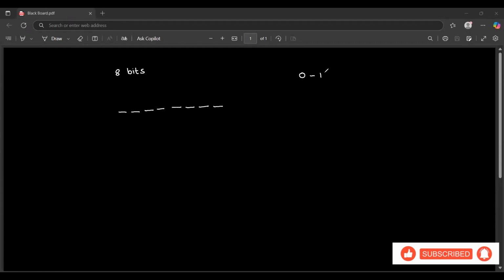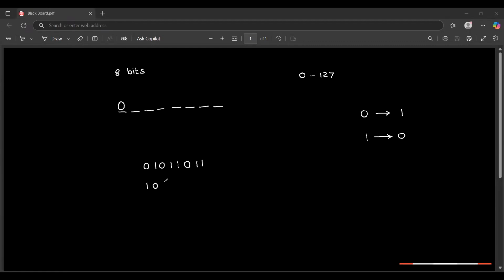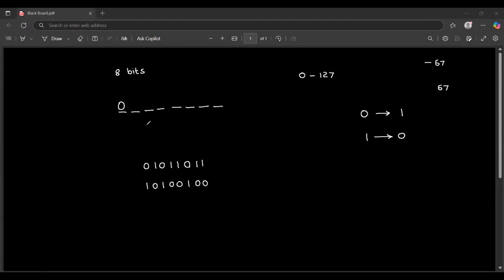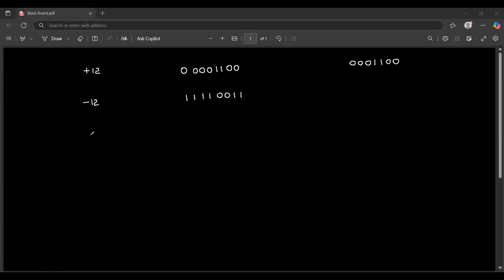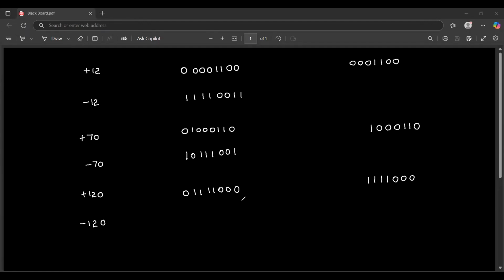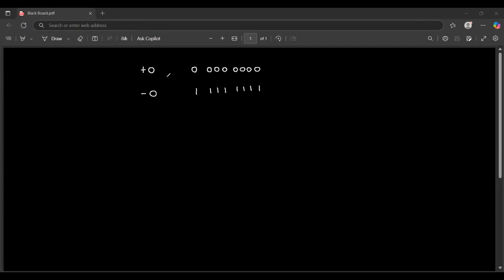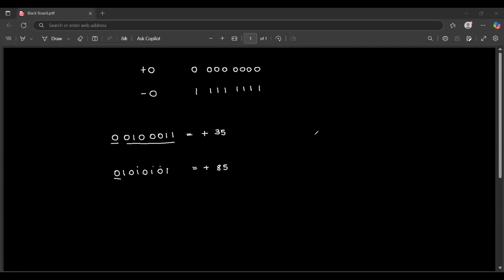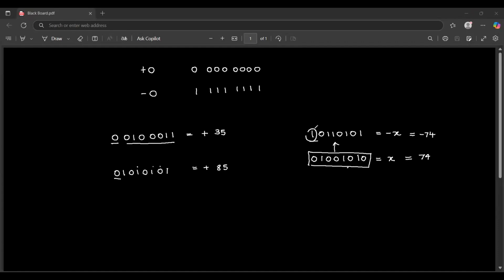One's Complement Representation | Number Systems Series | 14th Video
Welcome to the fourteenth video in our Number Systems Series ! 🌟

In this video, we’ll explore one’s complement , a method for representing signed numbers in binary. We’ll break down how positive and negative numbers are represented, explain the concept of bit inversion, and address the unique characteristic of having both positive zero and negative zero . Through clear examples, you’ll learn how to convert between decimal and one’s complement representations and understand its merits and limitations.

📌 What You’ll Learn:

Introduction to One’s Complement: What it is and why it matters.
Range of Numbers: Understanding the range of values that can be represented.
Positive Numbers: How positive numbers are represented in one’s complement.
Bit Inversion: The process of flipping bits to represent negative numbers.
Negative Numbers: How negative numbers are represented using one’s complement.
Examples Explained: Converting decimal numbers to one’s complement and vice versa.
Positive Zero and Negative Zero: Understanding this unique feature of one’s complement.
Merits of One’s Complement: Insights into its advantages over sign-magnitude representation.

📌 Timestamps:

0:00 – Channel Intro
0:20 – Introduction to One’s Complement
1:03 – Range of Numbers and Positive Numbers
1:50 – Inverse of a Bit: Flipping 0s to 1s and Vice Versa
2:29 – Negative Numbers in One’s Complement
3:00 – Summary: Recap of Key Concepts
3:16 – Example 1: Represent +12 in One’s Complement
3:51 – Example 2: Represent -12 in One’s Complement
4:18 – Example 3: Represent +70 in One’s Complement
4:43 – Example 4: Represent -70 in One’s Complement
5:00 – Example 5: Represent +120 in One’s Complement
5:30 – Example 6: Represent -120 in One’s Complement
5:51 – Positive Zero and Negative Zero in One’s Complement
6:50 – Example 7: Convert 00100011 (Binary) to Decimal
7:26 – Example 8: Convert 01010101 (Binary) to Decimal
7:48 – Example 9: Convert 10110101 (Binary) to Decimal
9:13 – The First Bit as the Sign Indicator
9:45 – Merits of One’s Complement: Advantages Over Sign-Magnitude
10:28 – Channel Outro

Understanding one’s complement is essential for anyone studying computer science or digital systems. This video simplifies the concept with clear explanations , step-by-step examples , and practical insights into its applications and limitations. Whether you're a beginner or brushing up on your skills, this video will help you master one’s complement representation and its role in binary systems.